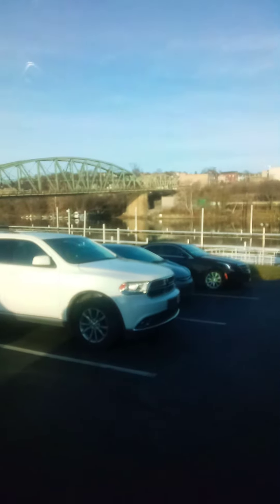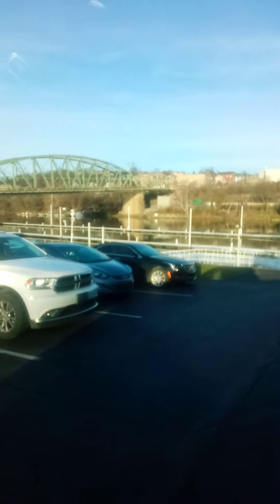Norfolk Southern Intermodal Stack/Van is Heading East NS 22H in Bridgewater Pennsylvania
in Bridgewater Pennsylvania